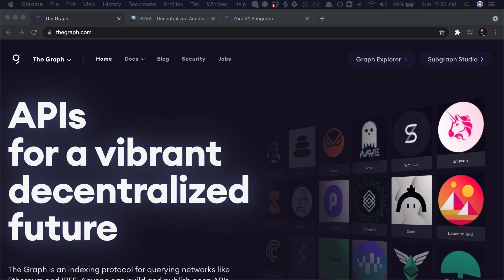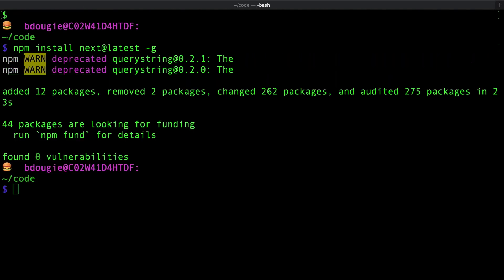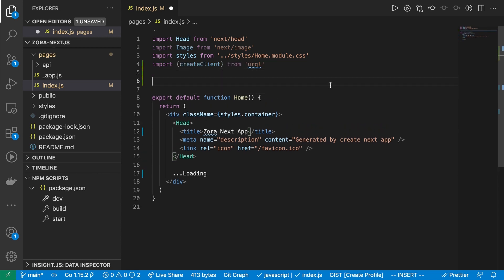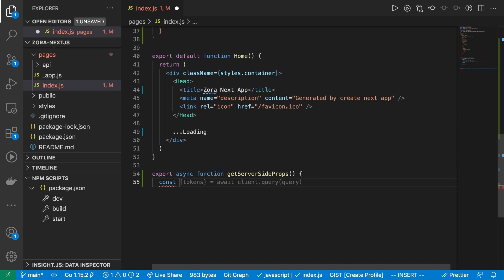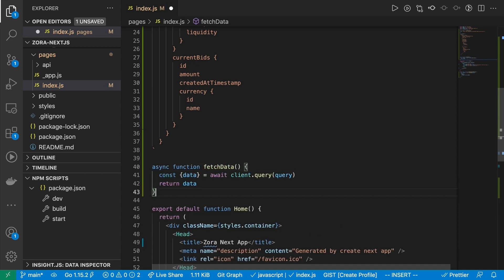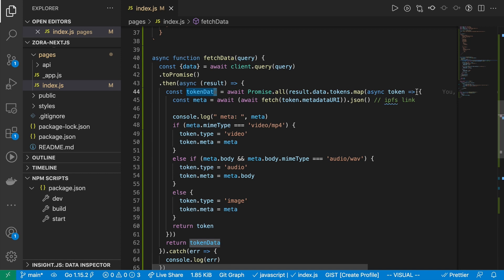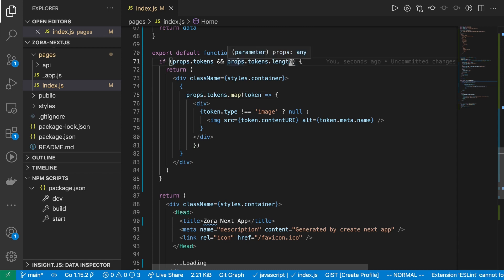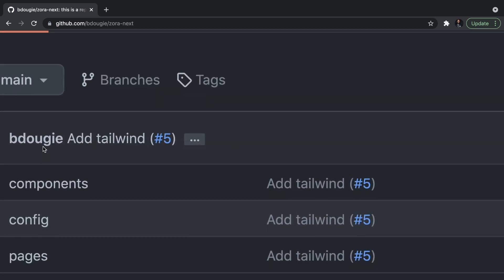Build a NFT dashboard using Next.js and GraphQL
The Graph is an indexing protocol for querying networks like IPFS. Anyone can build and publish open APIs, called subgraphs, making data easily accessible.

In this video, I will walk through how to connect a Next.js app to a subgraph. This project was originally inspired by a tweet I saw from @naderdabit. Check out his account for more info on building Web3 projects.

0:00 - Start
1:08 - The Subgraph
1:45 create next app
4:15 - Consuming subgraph data

Join my live coding stream every Tuesday and Friday on Twitch